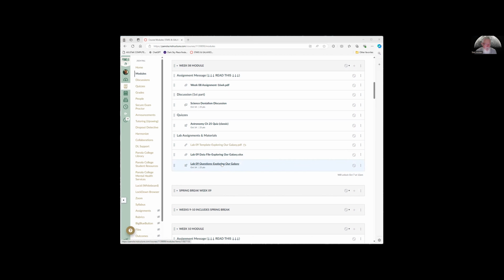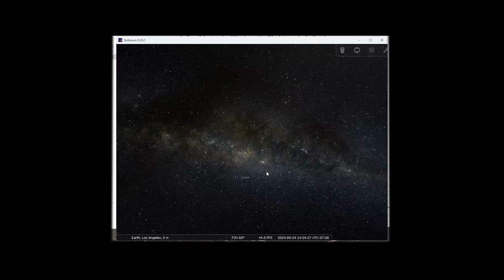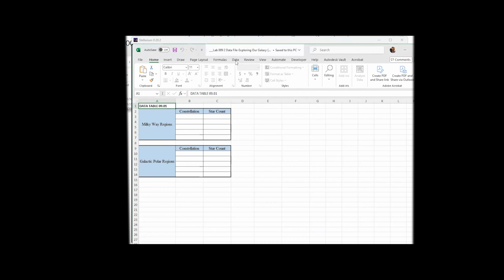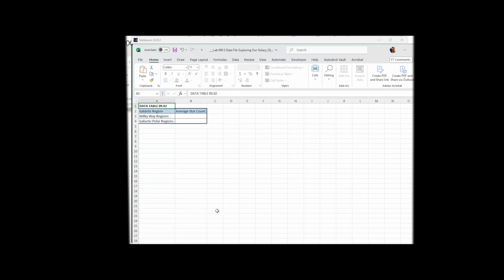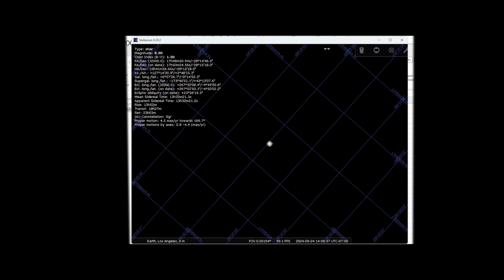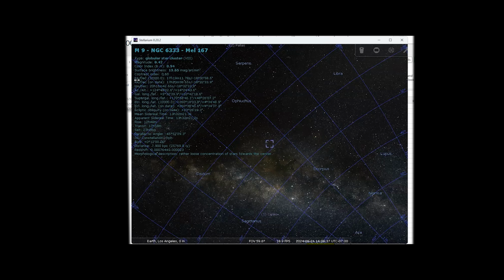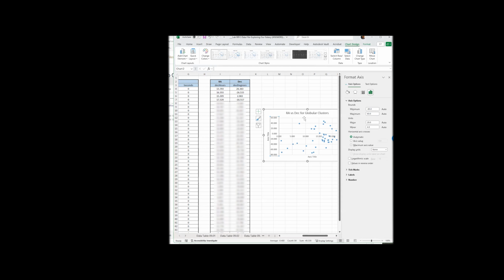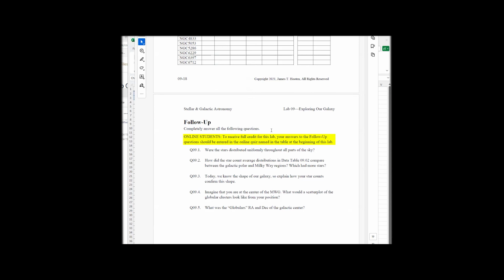Exploring Our Galaxy Overview Video